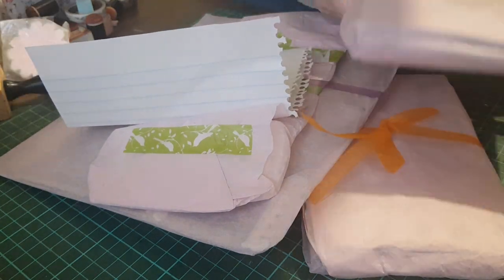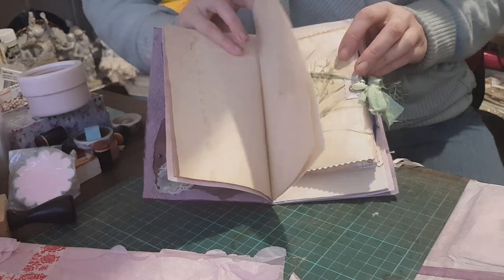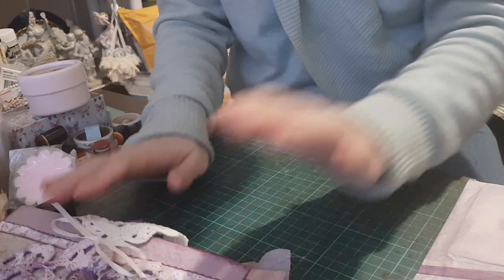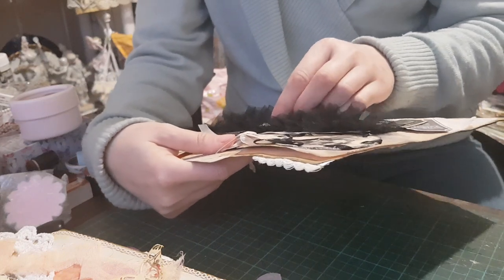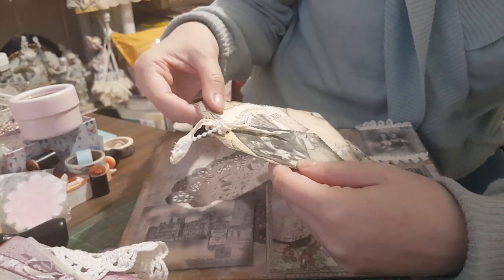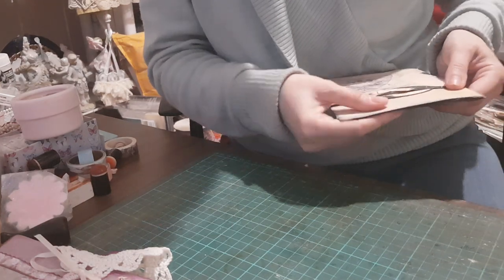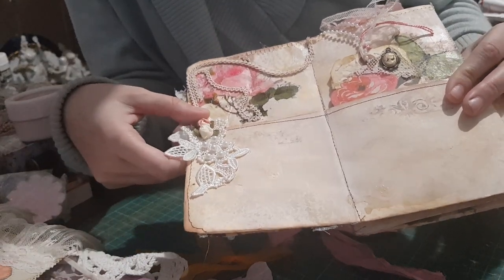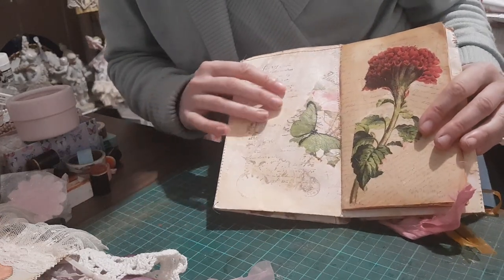Purchase from A Unique Treasure